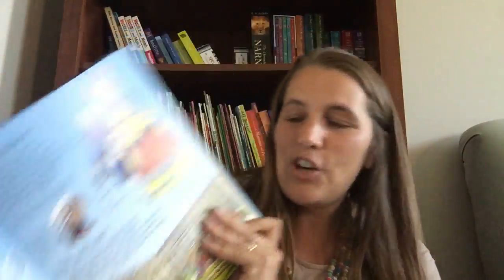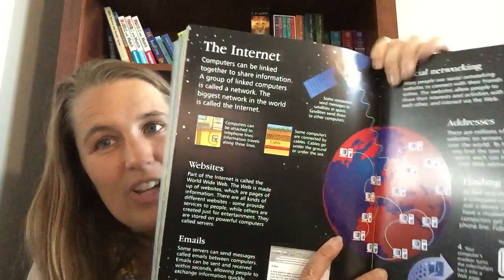CC Cycle 2 Usborne Books & More Encyclopedia Match up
Check out just a few of the many resources Usborne Books & More carries for CC Cycle 2. Here I feature a handful of our ENCYCLOPEDIAS. Find all of these online for purchase and if you're a CC family ask me about a special shipping offer!!!